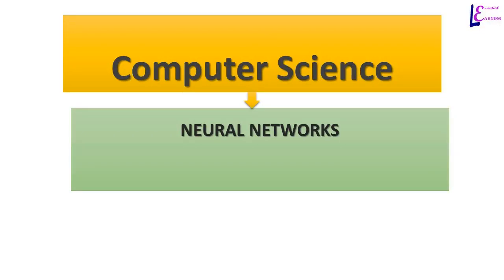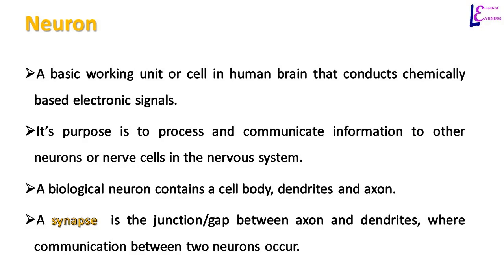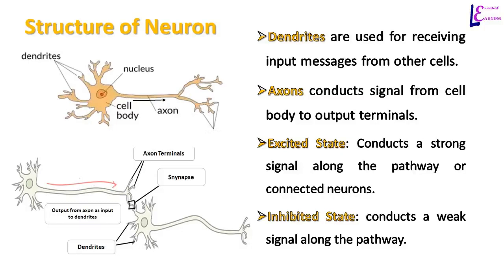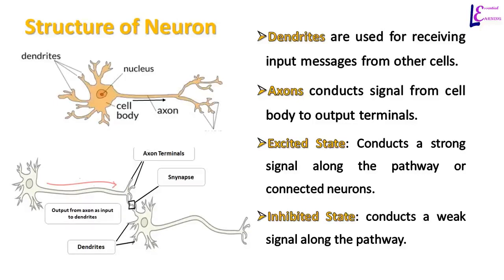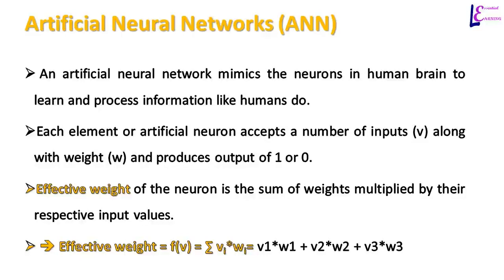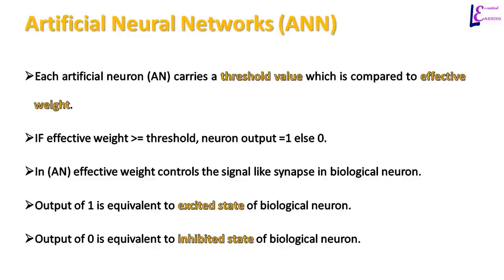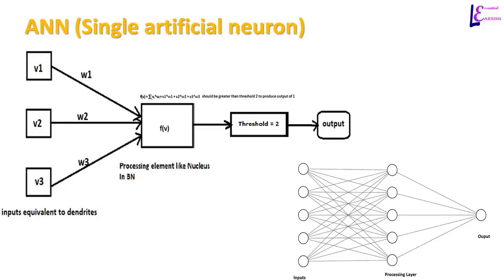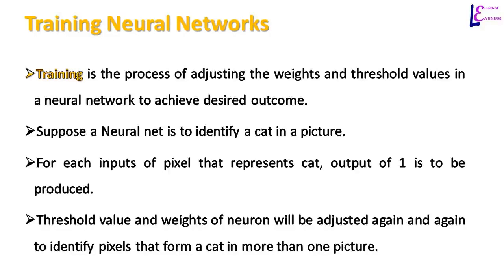Artificial Neural Networks Fundamentals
Learn Fundamental concepts of Artificial Neural Networks:

0:00 Introduction to neural networks
0:25 Artificial Neural networks
1:30 Structure of neurons
2:26 Artificial Neural networks
3:55 ANn structure
4:37 Training Neural networks